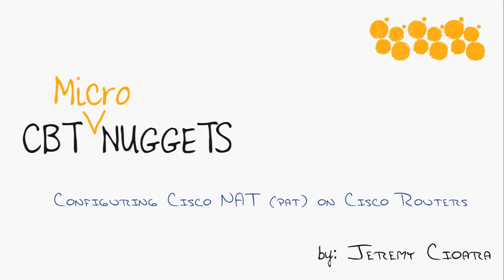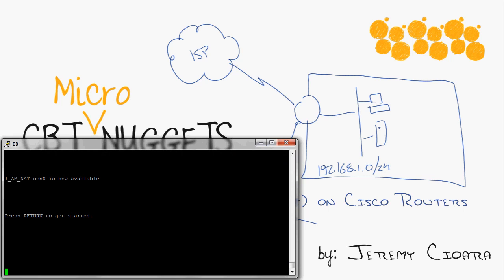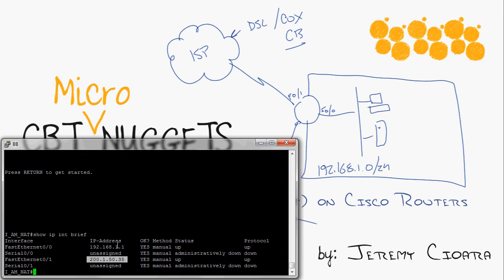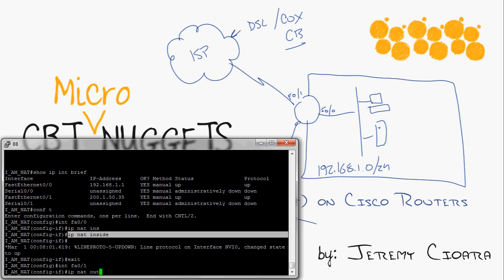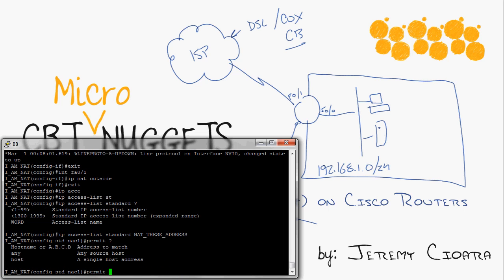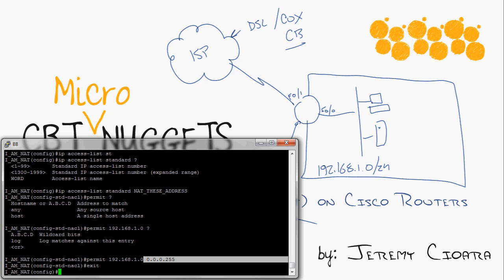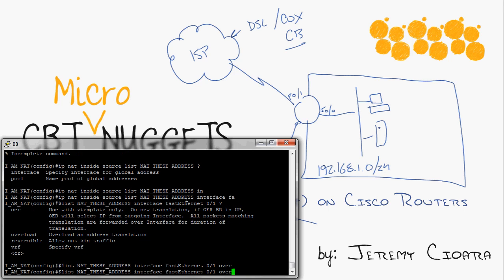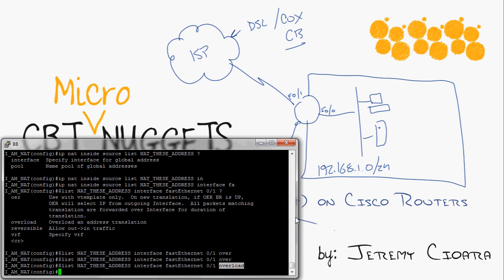MicroNugget: How to Configure NAT (PAT) on Cisco Routers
In this video, Jeremy Cioara covers how to configure NAT Overload (PAT) on a Cisco router. Although there are three primary types of NAT (Static NAT, Dynamic NAT, and NAT Overload, also known as PAT), this MicroNugget focuses specifically on a step-by-step instruction and demonstration of how to configure PAT.

There are three primary flavors of NAT available on a Cisco router: Static NAT, Dynamic NAT, and Nat Overload (PAT). Jeremy focuses on the latter and begins at the very base level, starting with the IP home address, then moves into identifying interfaces and creating IP access lists. The next step is to build inside source lists so you can easily pull in the access lists that have been previously established. Using a live screen display, Jeremy will walk you through each step, demonstrating what it should look like and how the information should populate if you’re following the process correctly.